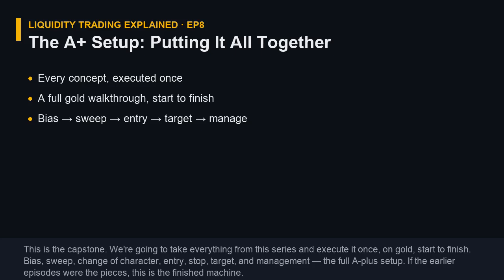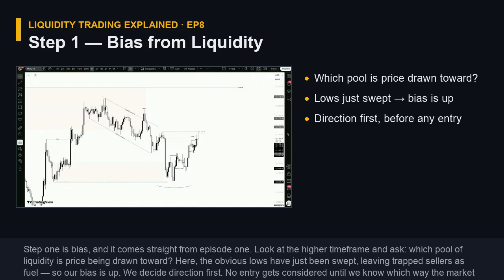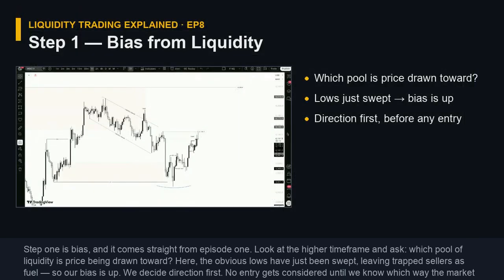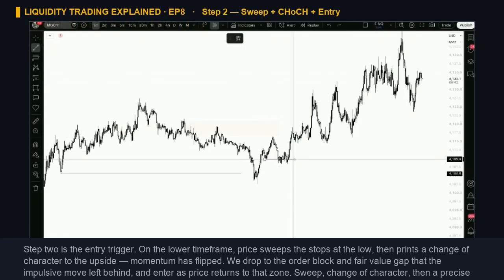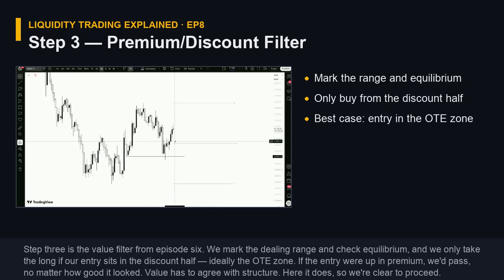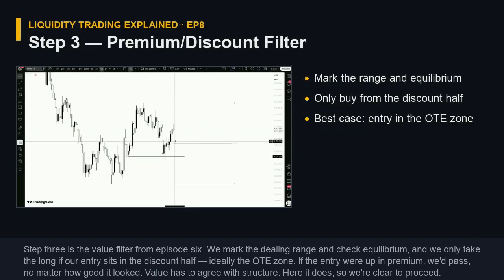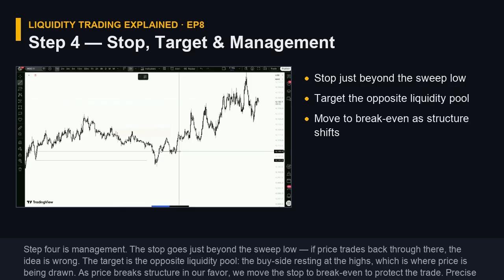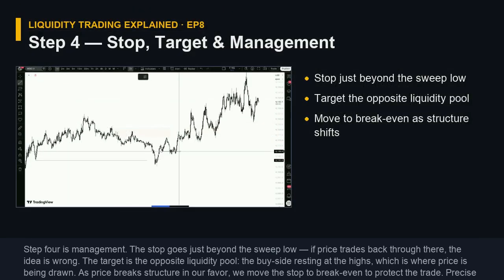The A+ Smart Money Setup: Full Gold Walkthrough | Liquidity Trading EP8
Everything from this series, executed once: bias, sweep, change of character, entry, stop, target, and management — the full A+ smart money setup on gold.

You'll learn:
• Building a directional bias from liquidity
• Sweep + CHoCH + order block entry
• Premium/discount as the final filter
• Stop, target, and break-even management

⏱️ Chapters
0:00 Intro: The A+ Setup
0:18 Step 1 — Bias
0:41 Step 2 — Entry
1:04 Step 3 — Filter
1:26 A Word From Our Sponsor
1:37 Step 4 — Manage
2:01 Series Recap

🎓 Liquidity Trading Explained is a plain-English, chart-first series on Smart Money Concepts (SMC / ICT-style price action). That's the series. Journal every trade, tag your A+ setups, and let the data prove your edge.

⚠️ Educational content only. Nothing here is financial advice, and no result is guaranteed. Trading carries risk — never risk money you can't afford to lose.